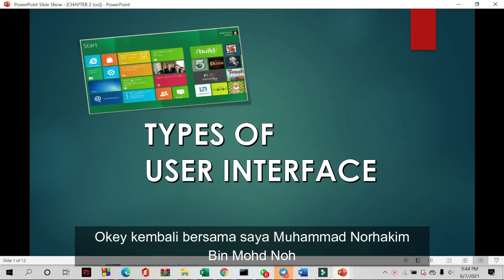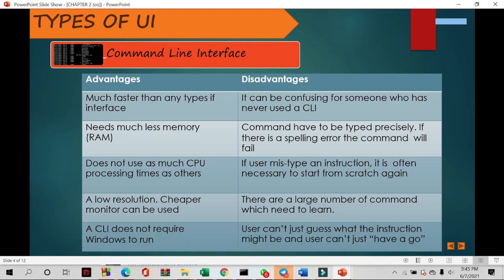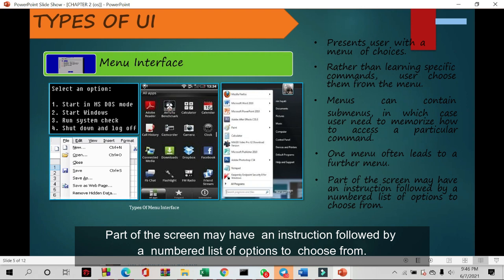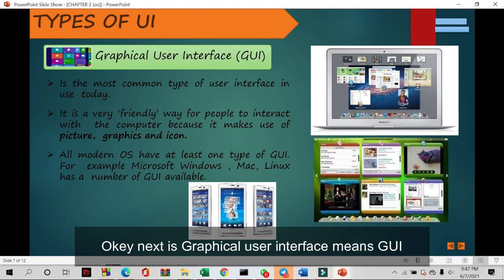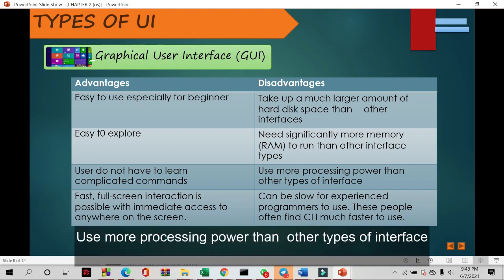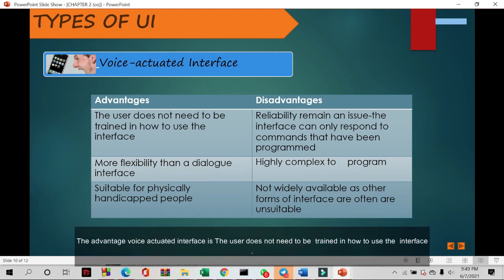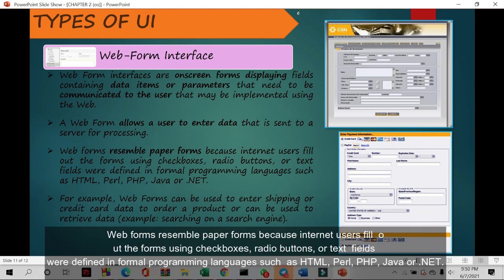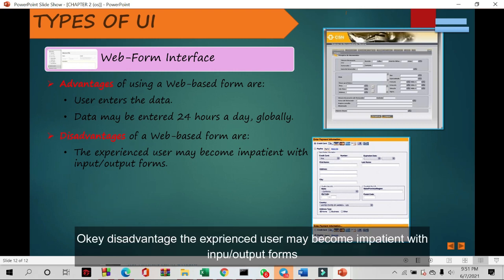Explainer Video About Type Of User Interface